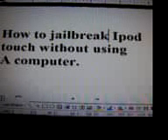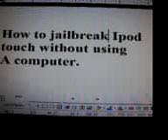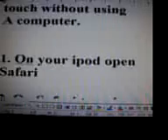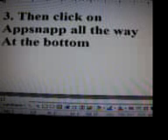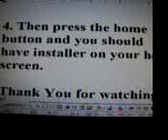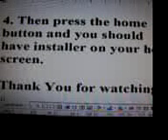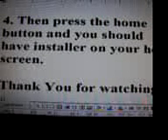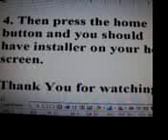How to jailbreak an Ipod touch without using a computer.